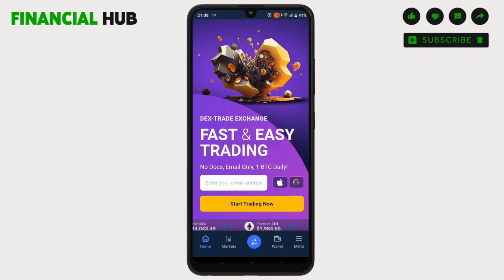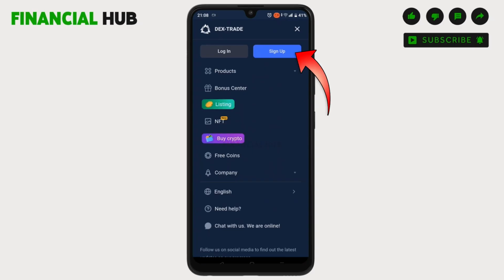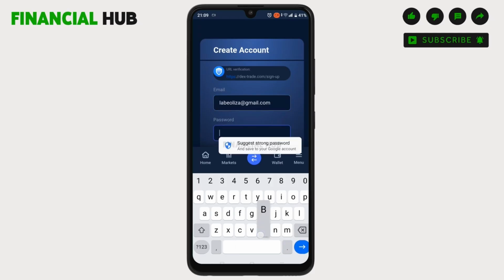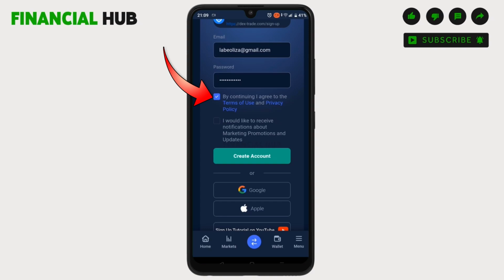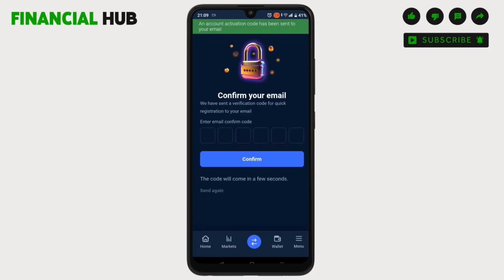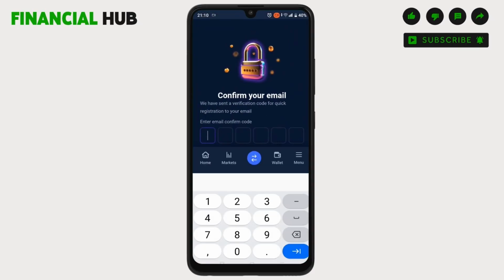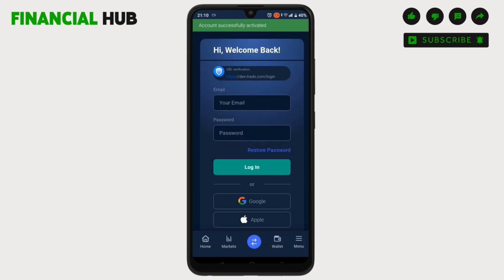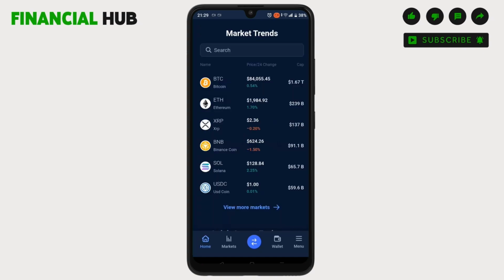How To Sign Up For DEX Trade Account 2025 | Create/Register DEX Trade Profile Using Mobile App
This video will show you the step-by-step process to sign up for a DEX Trade account. Follow these easy instructions to create your account and start trading on the platform.